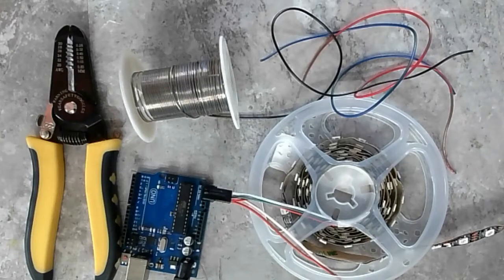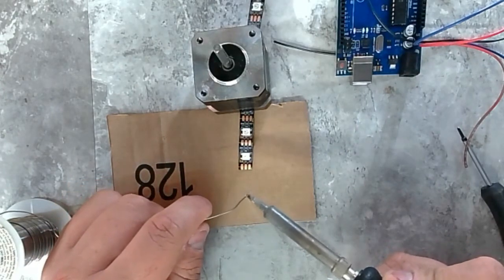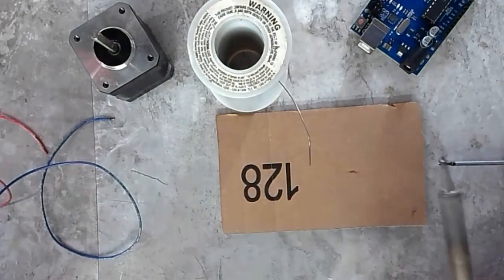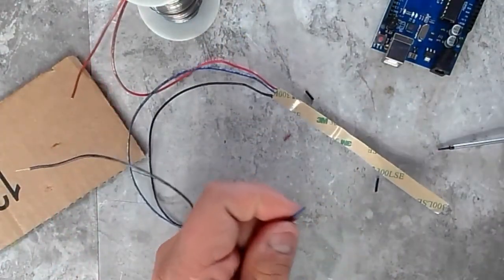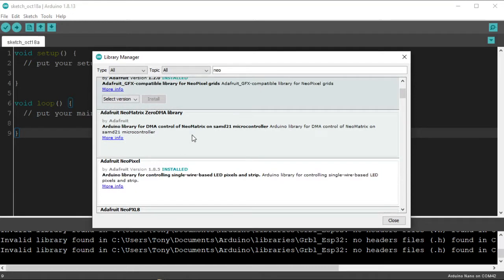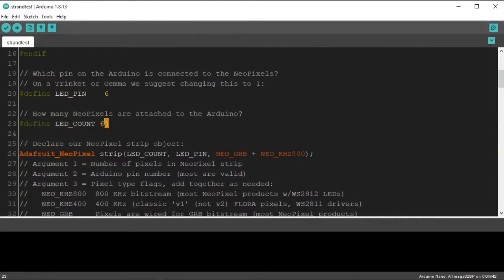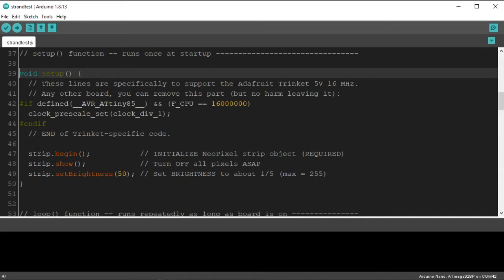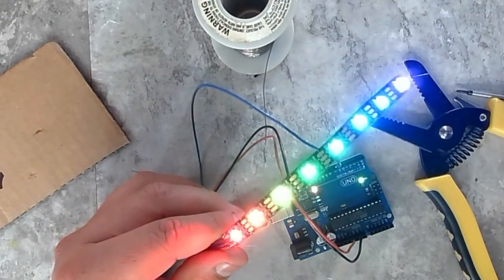NeoPixel Master Class Basics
In this video,, I make a strip of neopixels and test it.
This is the first video in the master class series. Follow these and become a pro!!